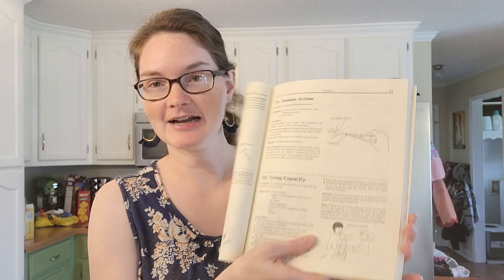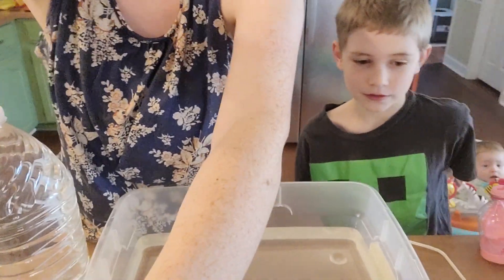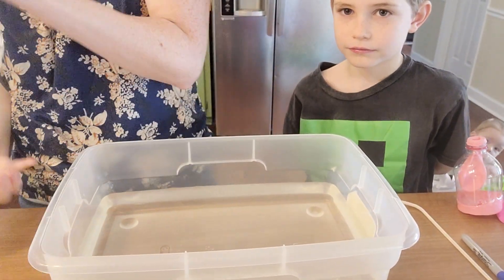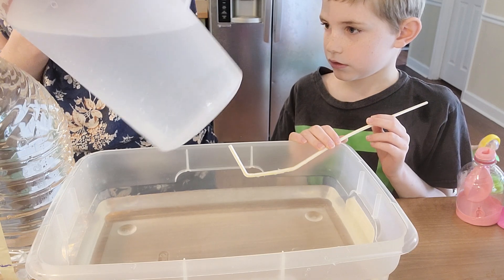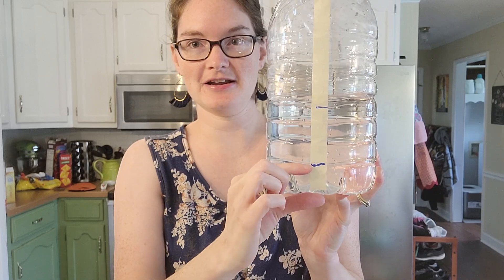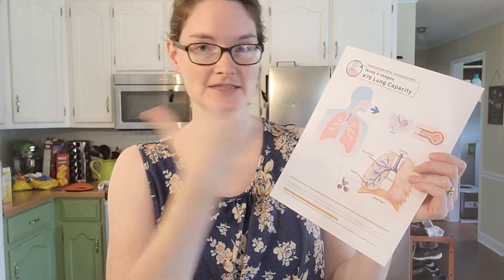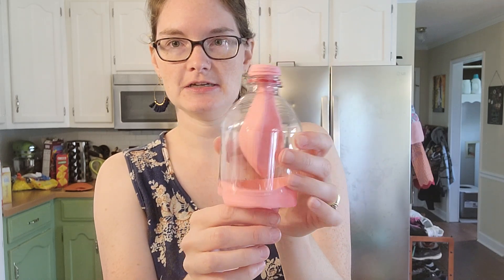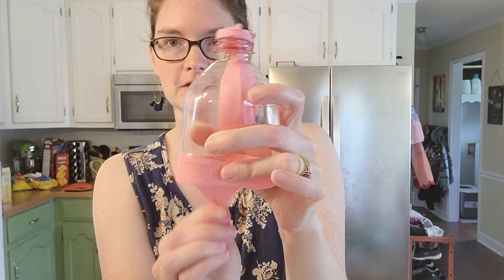CC Cycle 3 Week 4 Science Experiment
Here is a demonstration for Classical Conversations CC Cycle 3 Week 4 Hands On Science Experiment - Lung Capacity. Bonus project at the end to make a model of a lung.